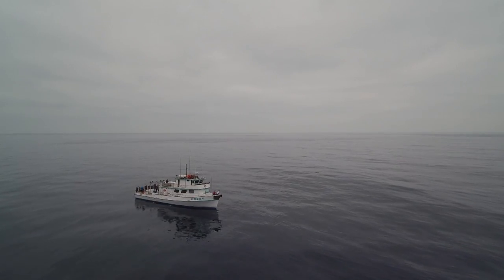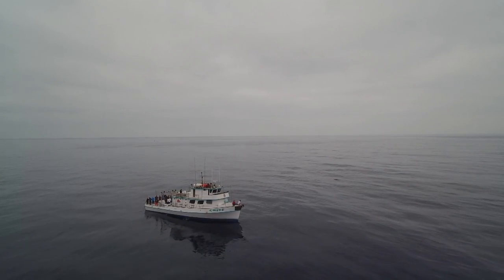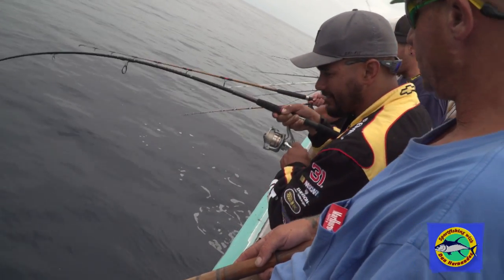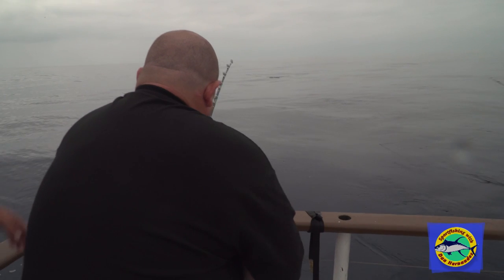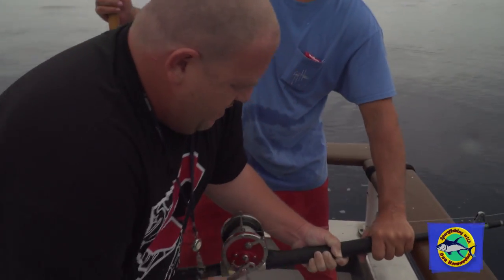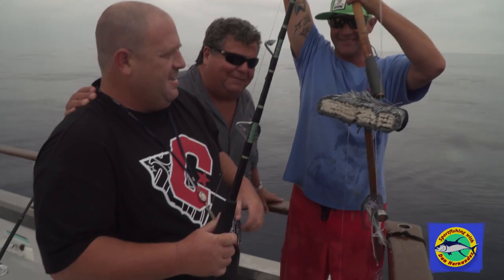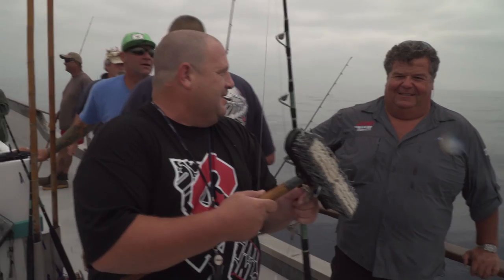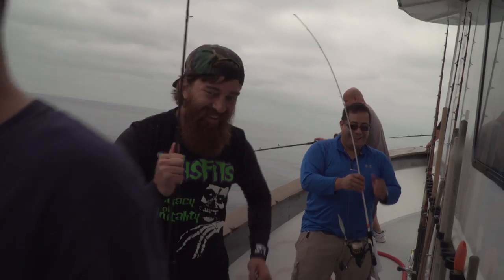Catching Yellowtail Offshore Aboard The Chief | SPORT FISHING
Join Dan and his crew as the go Catching Yellowtail Offshore Aboard The Chief, great drone footage too!